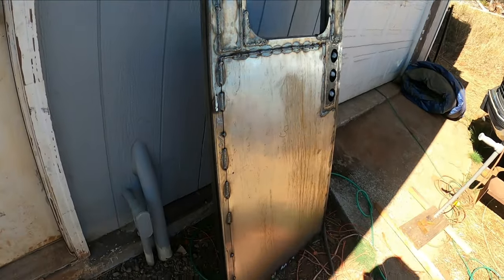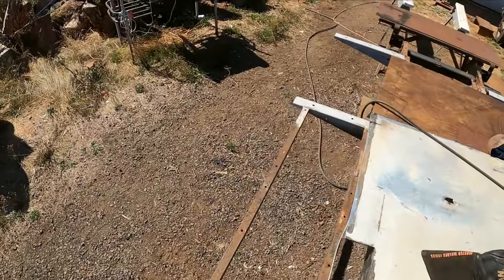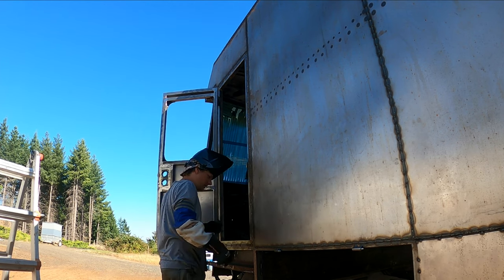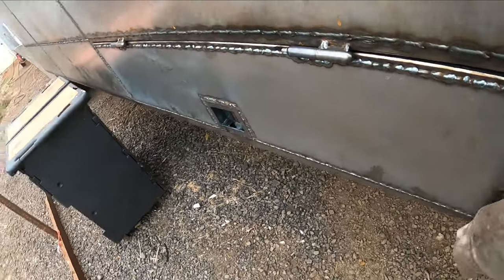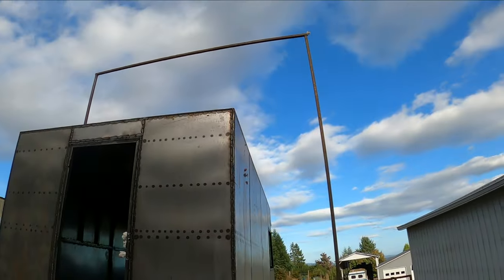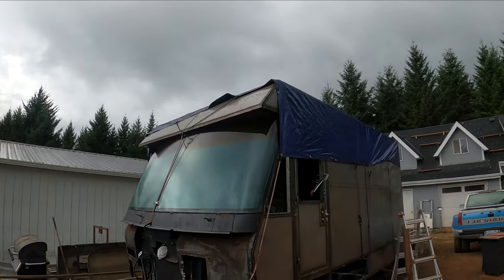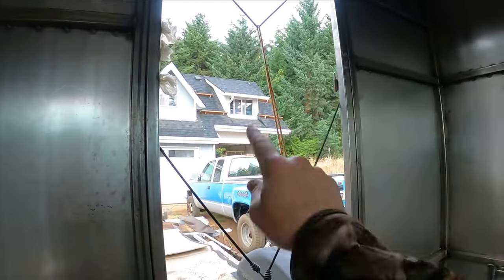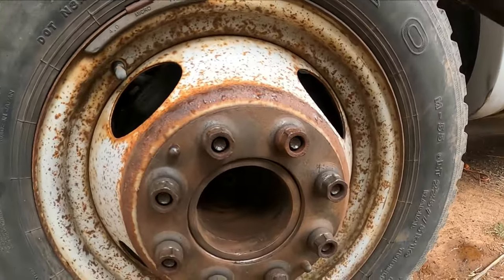RV Rebuild (Part 22) Making Mistakes and Getting Rained On